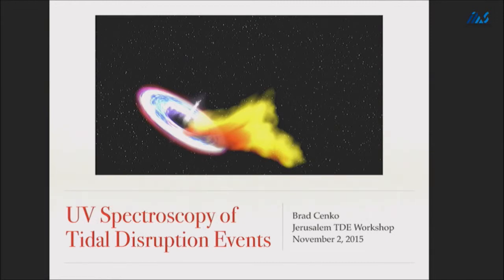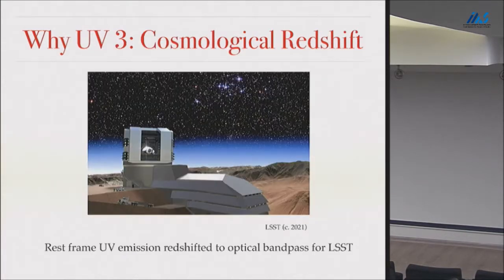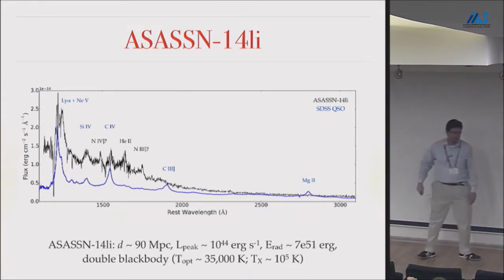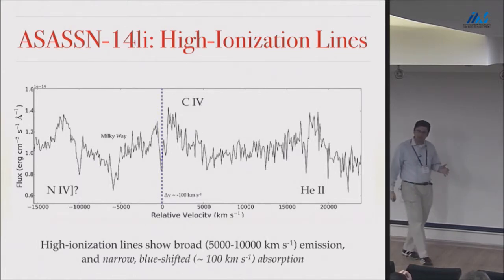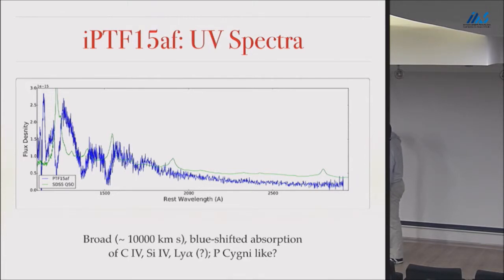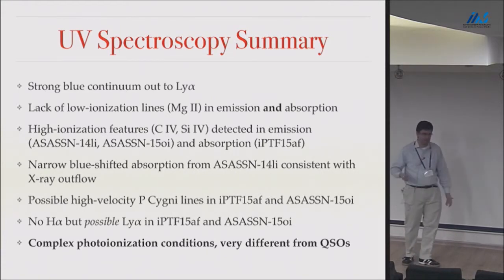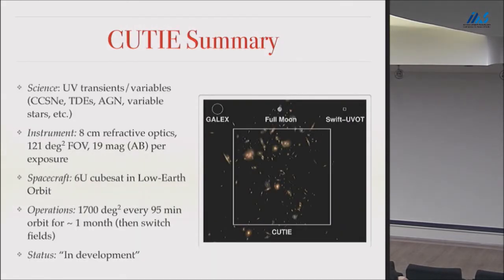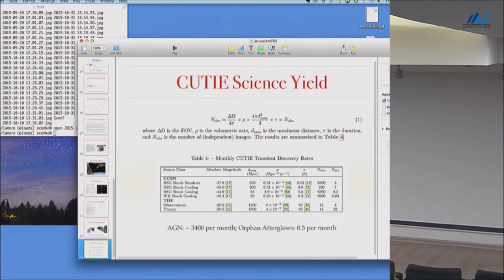Brad Cenko - UV Spectroscopy of Tidal Disruption Events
UV Spectroscopy of Tidal Disruption Events by Brad Cenko